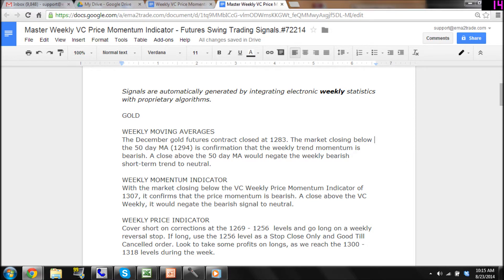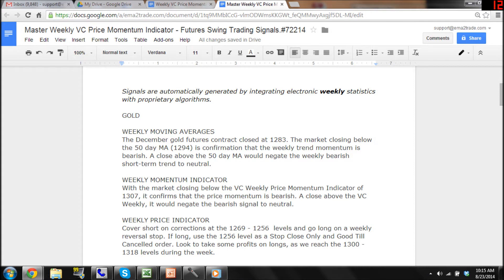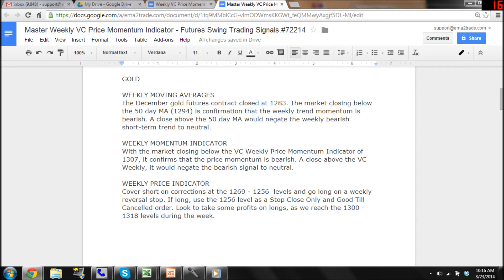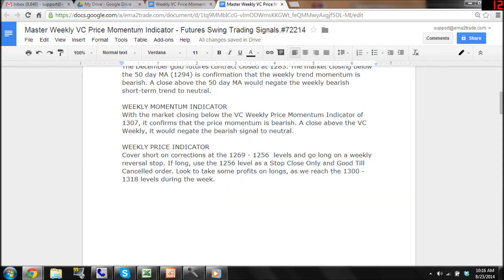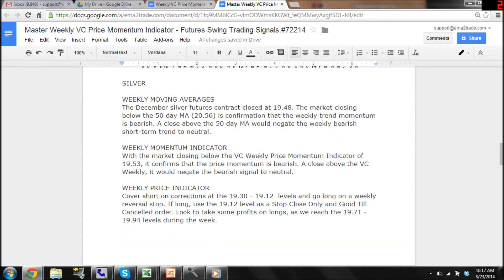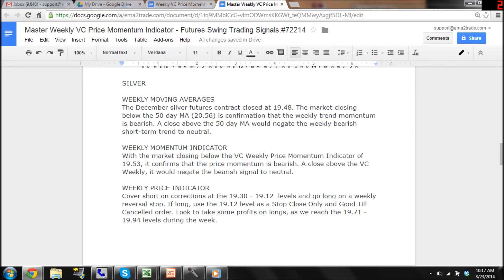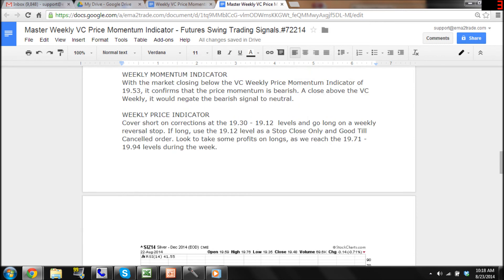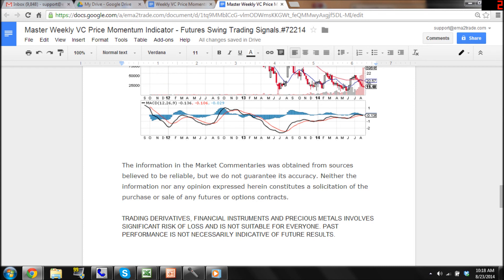GOLD AND SILVER WEEKLY VC PRICE MOMENTUM INDICATOR